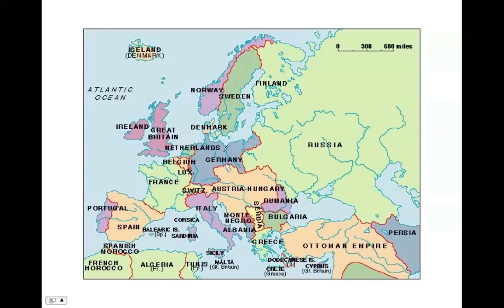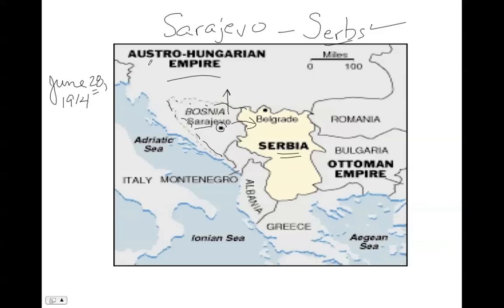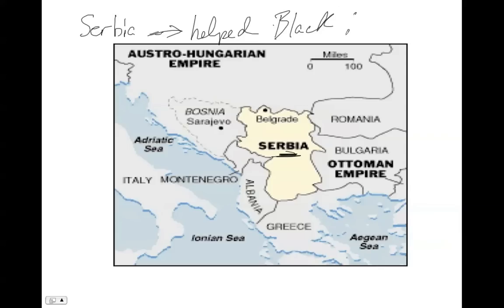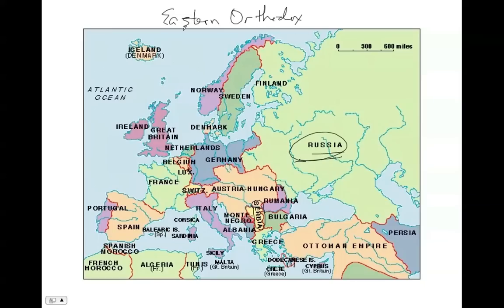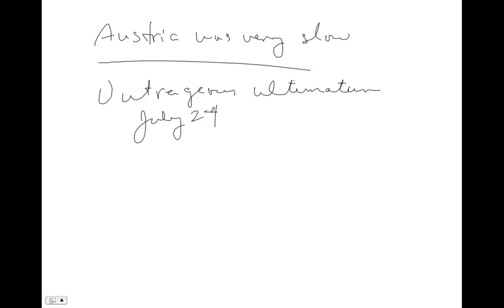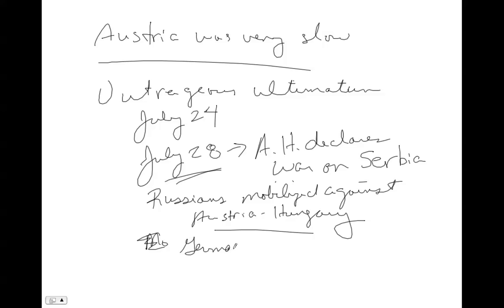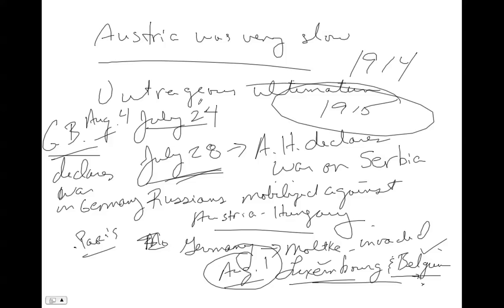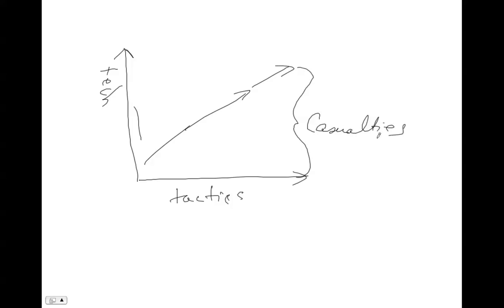World War One (Events leading to the war)